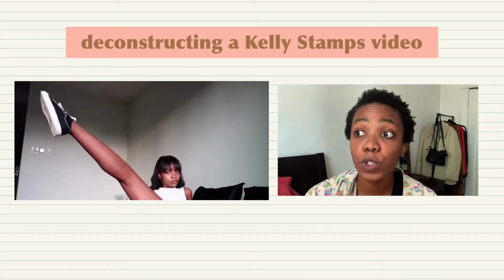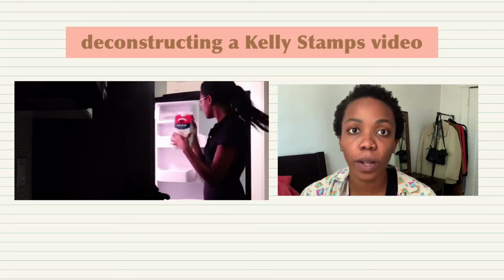Making a YouTube Video like Kelly Stamps.